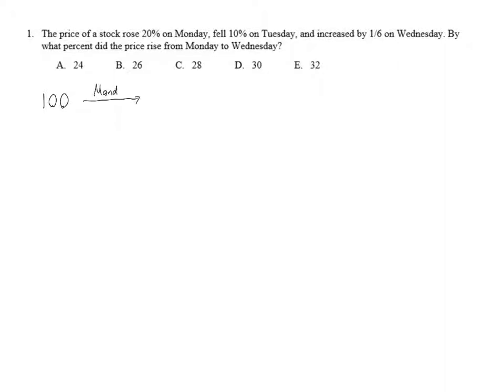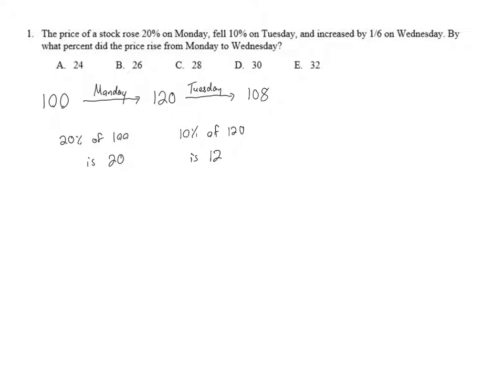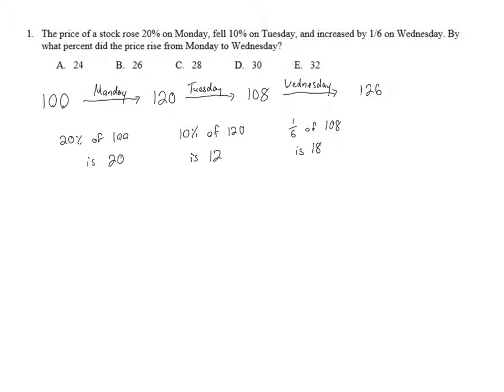SML Intro Problem 1